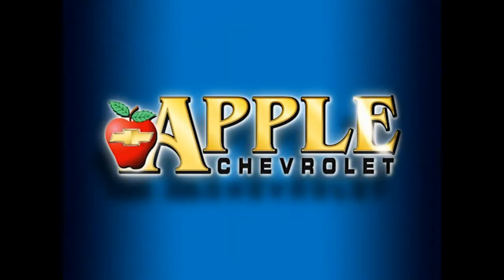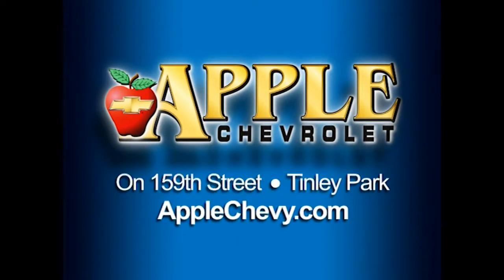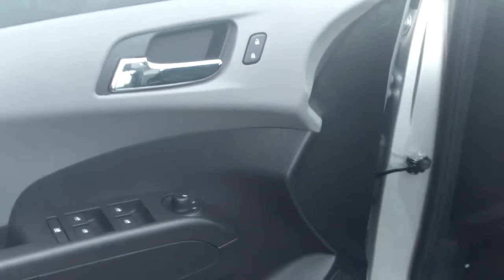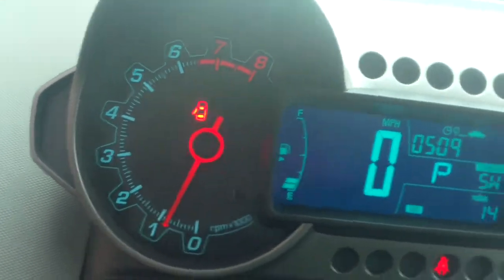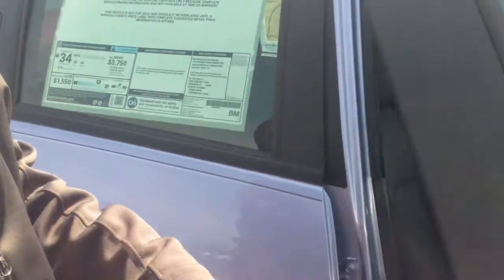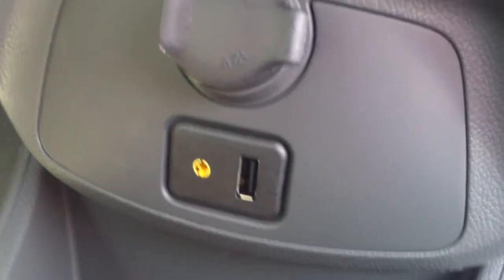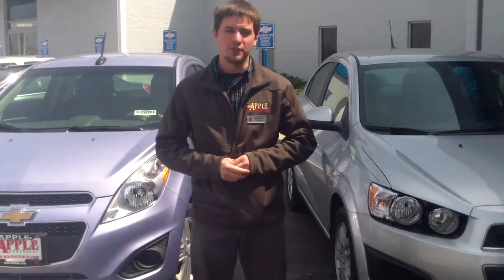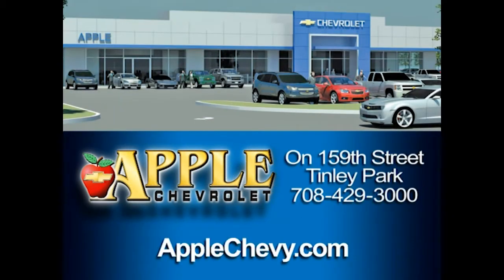2014 Chevy Sonic and Spark at Apple Chevy in Tinley Park, IL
2014 Chevy Sonic and Spark Walkaround Video at Apple Chevy in Tinley Park, IL